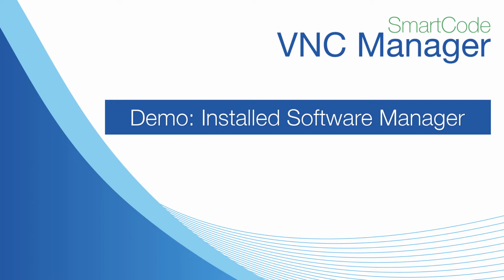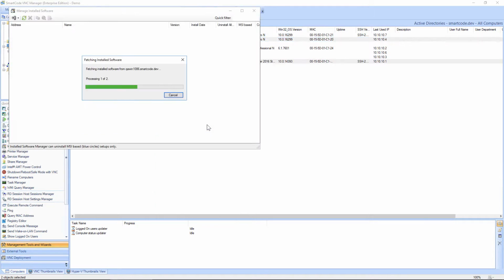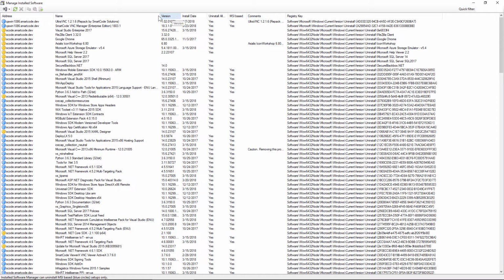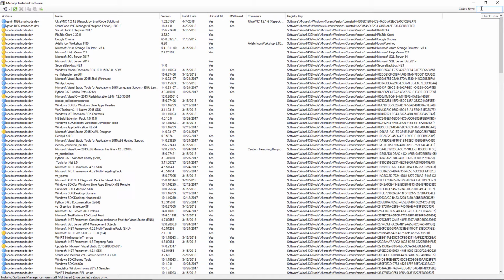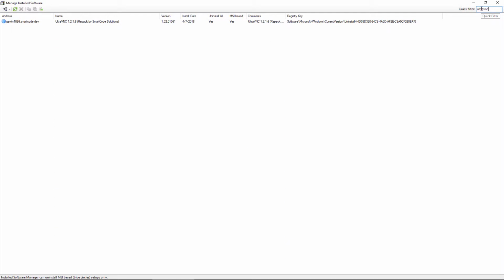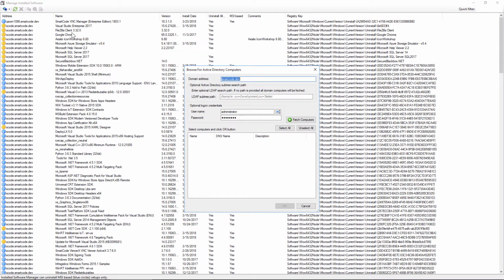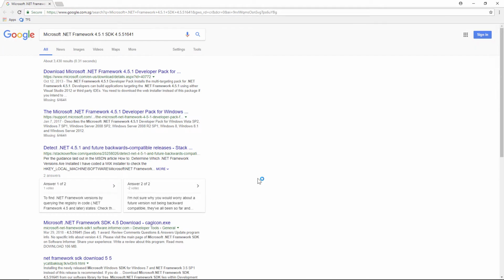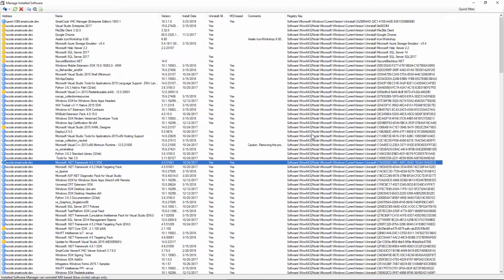Installed Software Manager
This demo provides an overview of the Installed Software Manager that allows to view and manage installed software on multiple remote computers simultaneously.